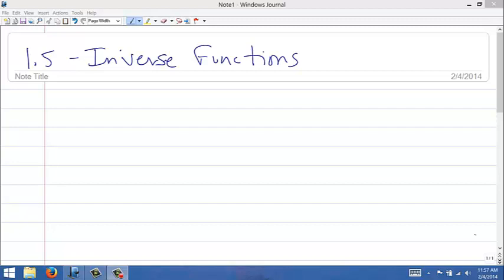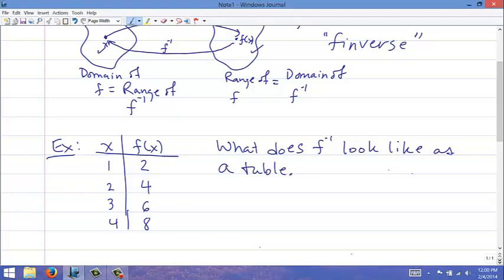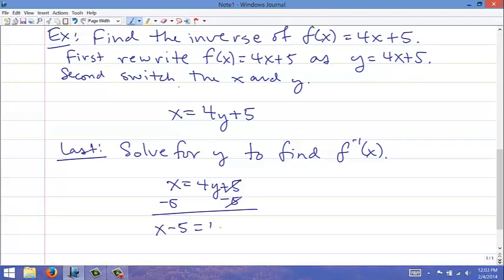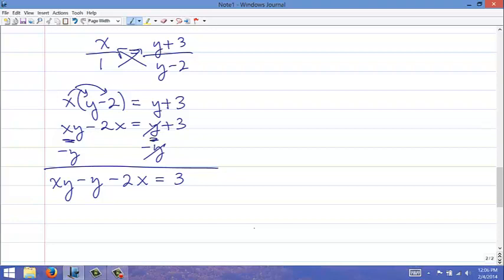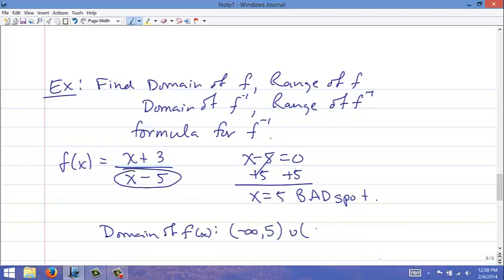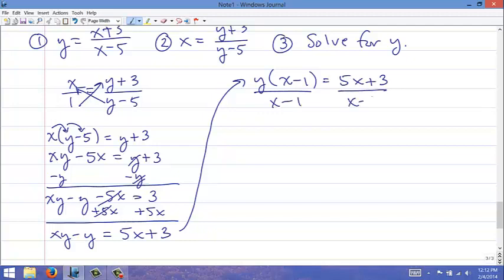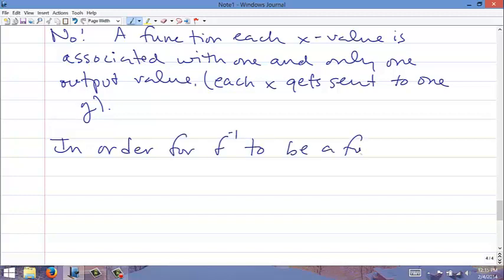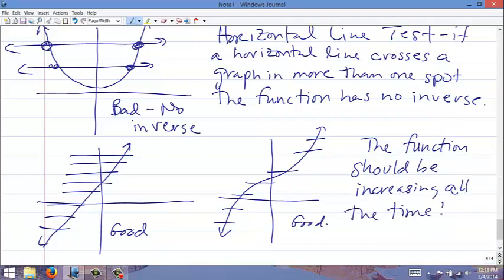1.5 - Inverse Functions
Short video on 1.5 inverse Functions